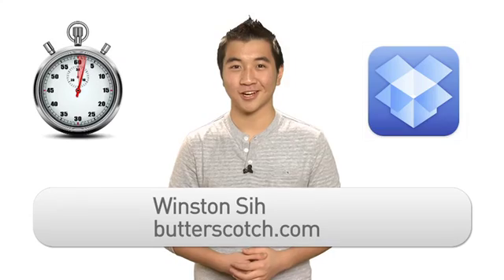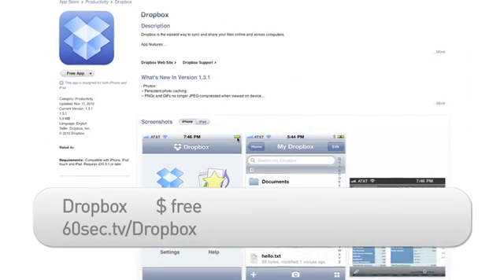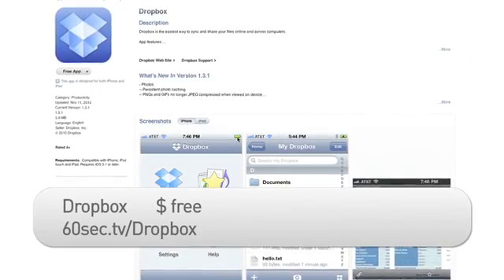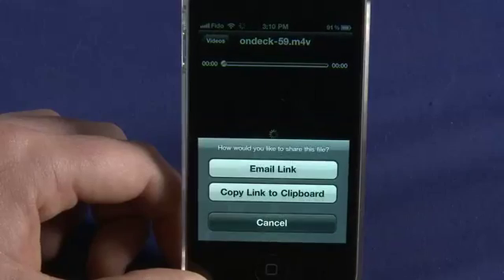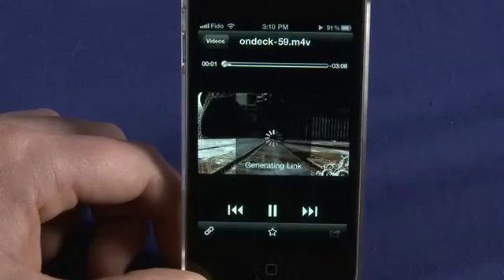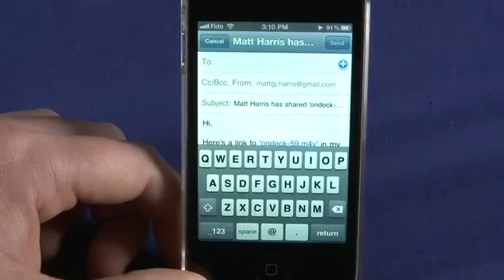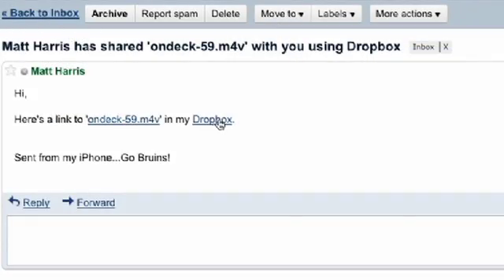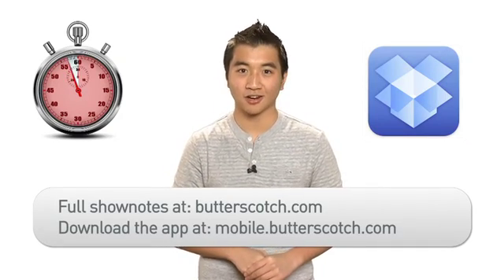Dropbox for iPhone review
Here we show you the Dropbox application for iPhone. This free app allows you to upload files to a Dropbox account so that they're easily accessible from multiple computers. You can also use Dropbox to open files ranging from documents to videos and more @ butterscotch.com